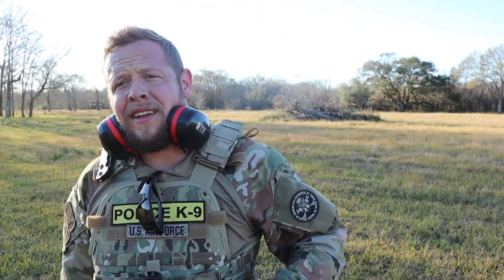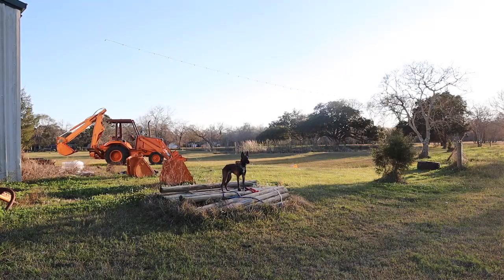Gunfire Training for police dogs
In this video we are exposing green dogs to the sounds of gunfire. In this video I give helpful tips and important safety information. My training comes from Lackland AFB when I went to school as a handler and my time at Andrews AFB. Please always be safe when using firearms.